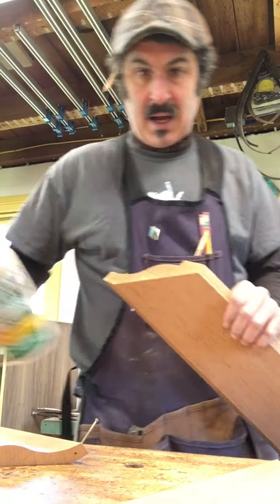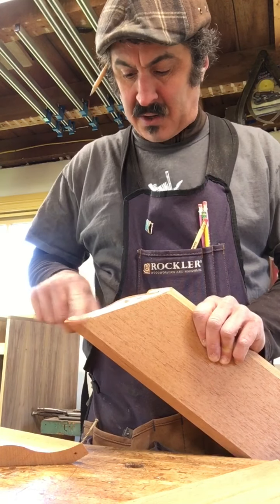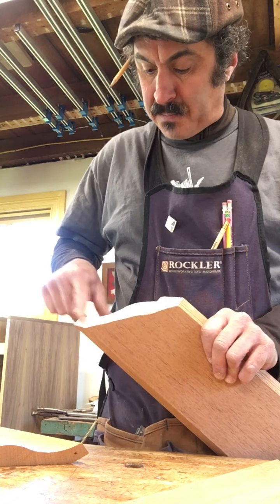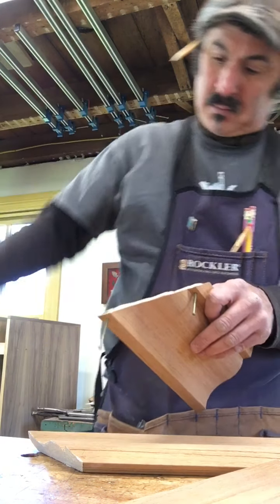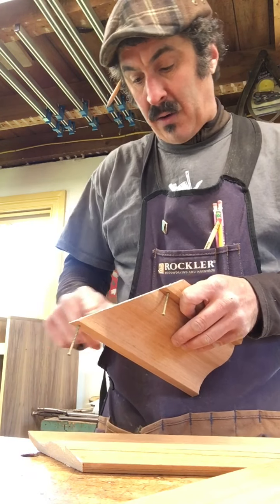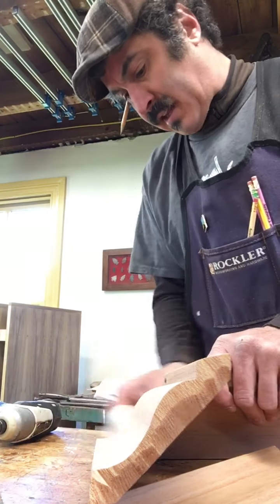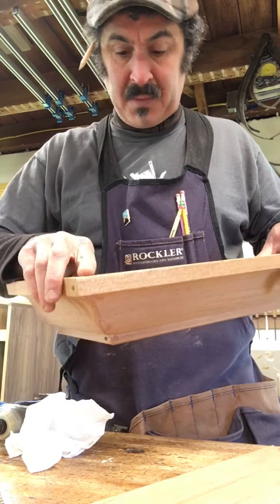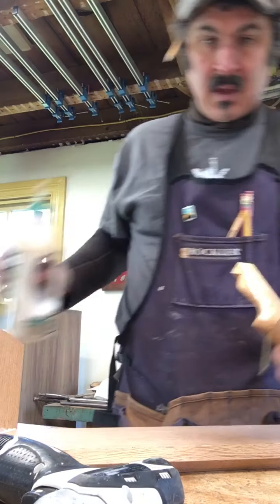Week 4 crown glue and screw